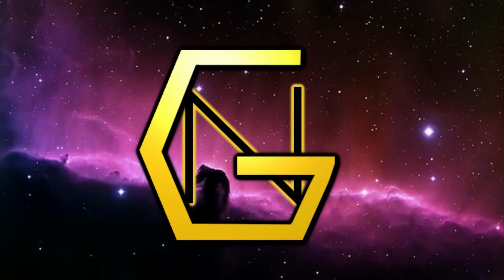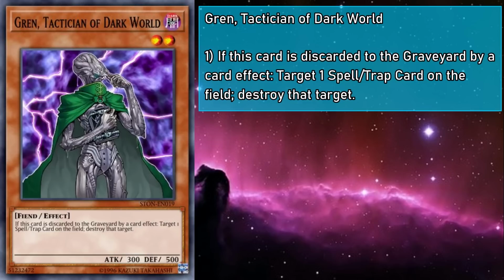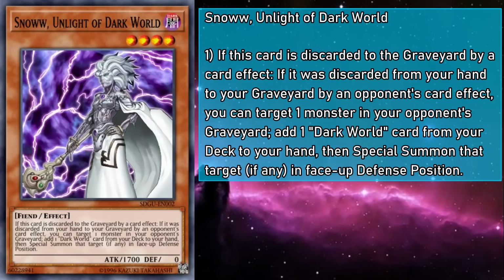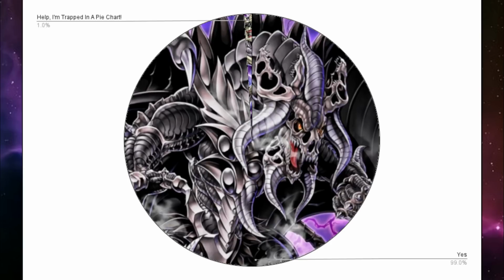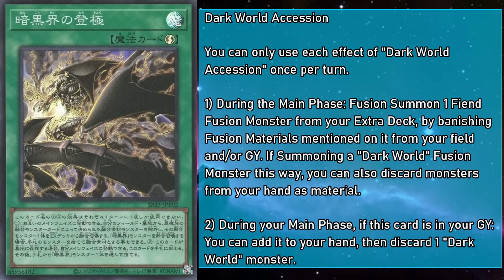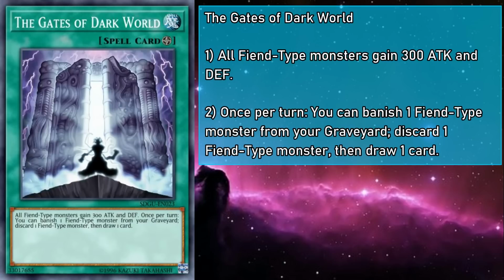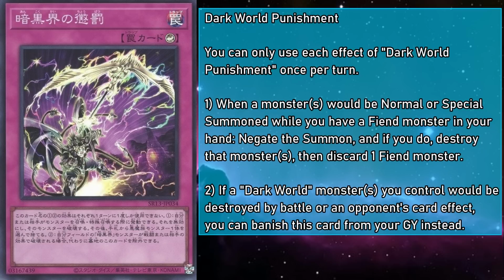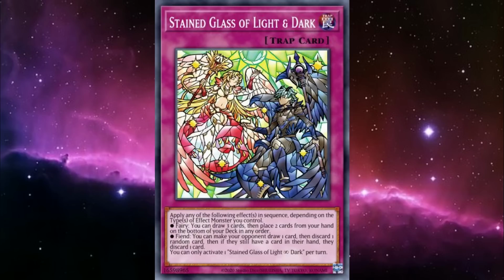Dark Worlds Explained in 36 Minutes [Yu-Gi-Oh! Archetype Analysis]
Alternate Title: Reign-Beaux Actually Does Charity Work Every Other Tuesday.

This video is a that will Explain all of the Darklord cards in Yu-Gi-Oh! that have been printed in the card game proper, as well as some that are thematically similar, how they work individually and as a group, as well as synergies with other cards, You might even learn some trivia while you're here!

Hello Everyone! GoldenNova here! The new Dark World Structure deck has recently been unveiled, and it's full of some SAVAGELY powerful cards, with the potential to upend the not just the way the deck is played, but the meta as a whole! And I'm here to walk you though what these new cards are, and what they're capable of!

Novamojis by Crystlabndce

Yu-Gi-Oh! The Falsebound Kingdom - Leader of the Resistance

Yu-Gi-Oh! The Duelists Of The Roses - Vs. Lancastrians

Yu-Gi-Oh! The Falsebound Kingdom - Seto Kaiba Boss Battle

Yu-Gi-Oh! Duel Links - Yami Marik & Bakura Battle Theme

Yu-Gi-Oh! The Falsebound Kingdom - Yugi's Boss Battle

Yu-Gi-Oh! Master Duel - Solo Theme 2

Yu-Gi-Oh! Master Duel - Solo Theme 1

Yu-Gi-Oh! Forbidden Memories - Name Input

0:00 Intro
2:44 Dark World Monsters
17:18 Dark World Spells/Traps
29:09 Tech Cards
34:34 Outro